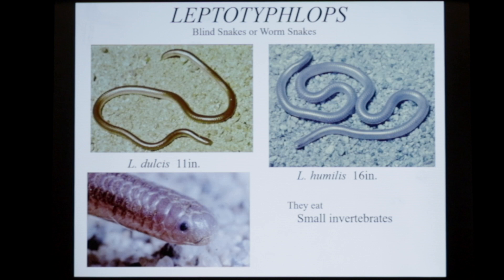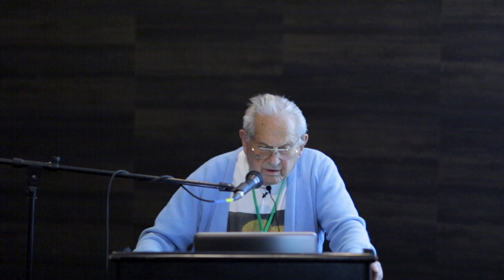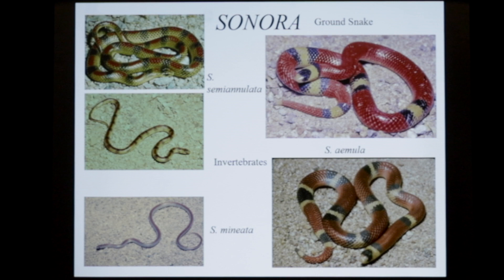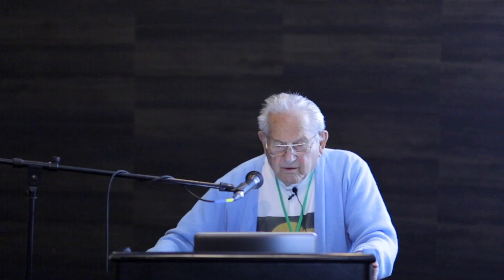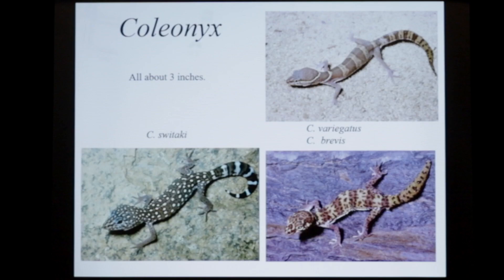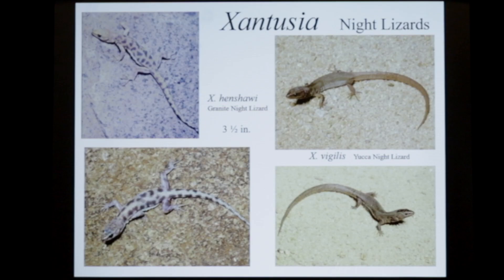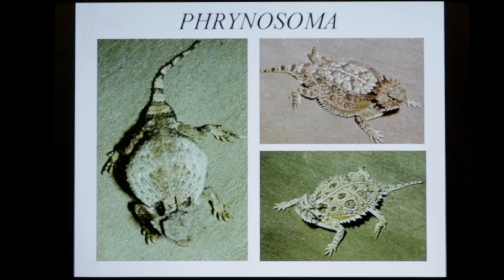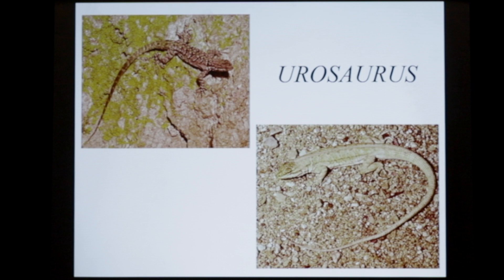Western Desert Species with John Tashjian - Triple B TV Ep.233